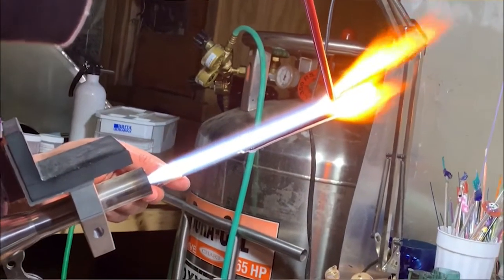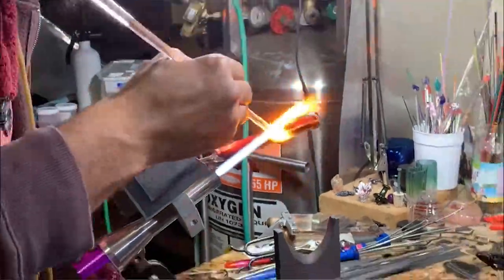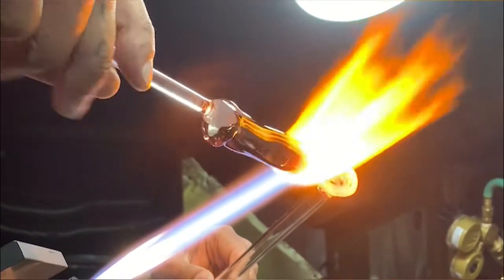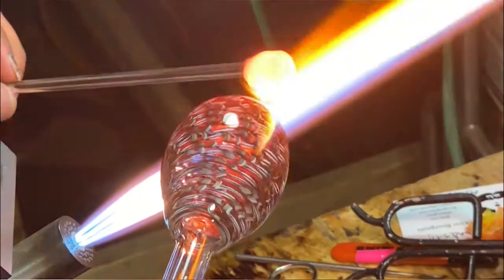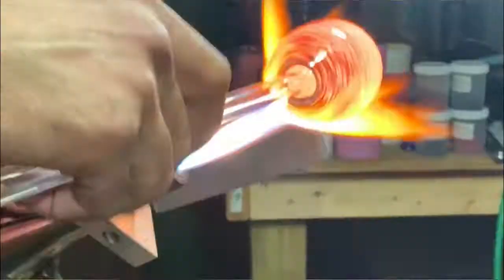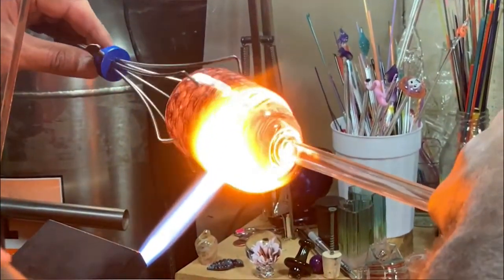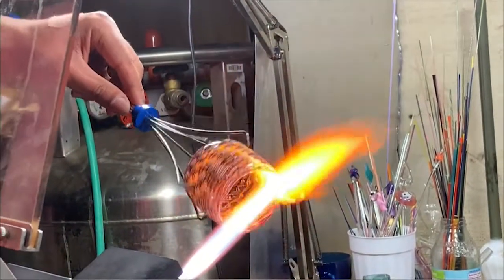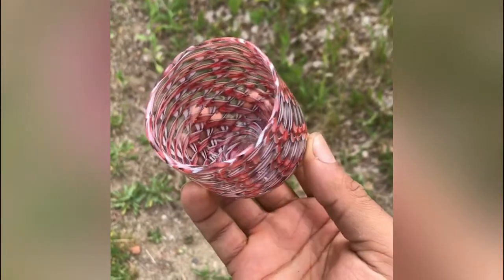Fabric of Life: Coil Potting a Glass Cup with Kirin Bourgeois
In this video, Kirin Bourgeois of Bourgie Glass shares his process of making a cup using a technique called “coil potting.” Kirin has been working with glass for 8 years and will be offering lessons when renovations to his new studio in Florence, MA are finished in November. He was first connected to Fabric of Life in 2019 while working on a job with Village Carpentry owned by Shelby Howland. or on Instagram at Kbtoiz.glass
Fabric of Life's annual Barnfest event helps support our mission of preserving traditional skills. While we wish we could be hosting this event in person, we hope this virtual format will allow more people to be involved in helping to sustain the work of Fabric of Life through our online fundraiser auction
Bidding on our online auction items closes on Tuesday, October 27th at 10AM EST!
Fabric of Life is a 501(c)3 not for profit educational organization dedicated to the preservation and passing on of knowledge and skills that enrich our daily lives. We strive to see traditional skills flourish in our modern world and make these educational opportunities available to future generations. Working together creating practical things of beauty not only improves quality of life, but also strengthens communities.